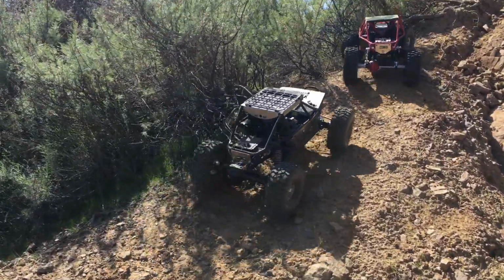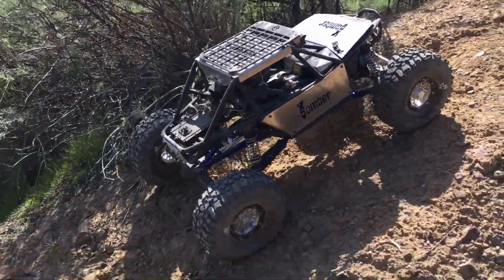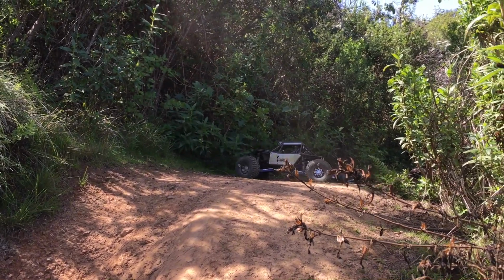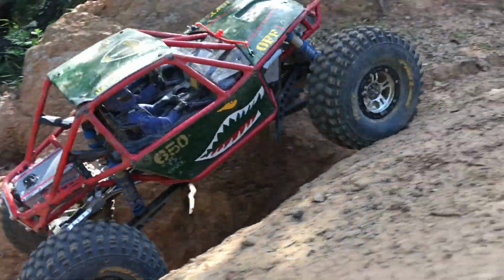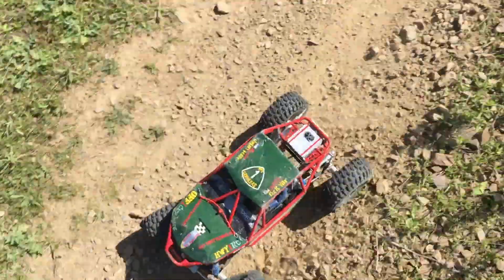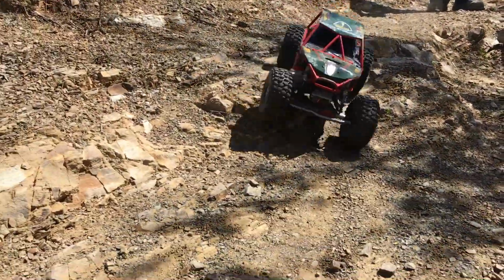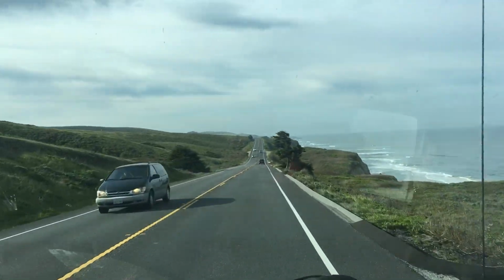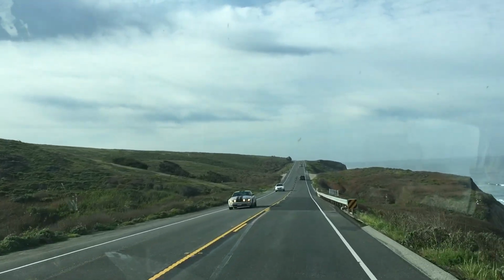Axial Bomber RR10 Carlmont 2